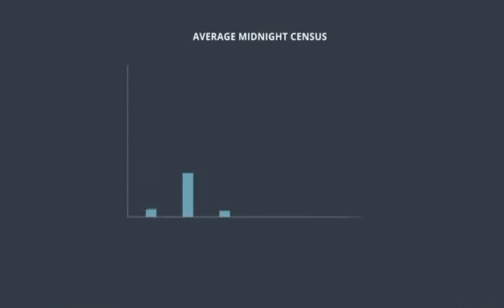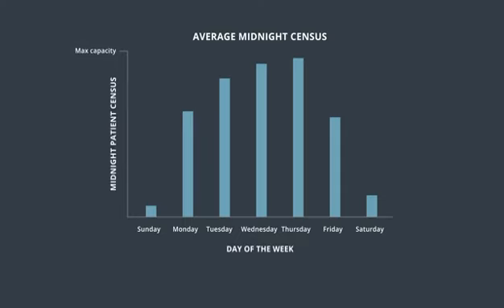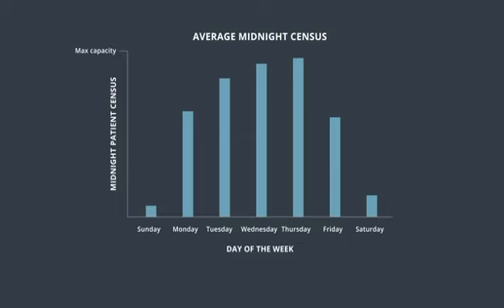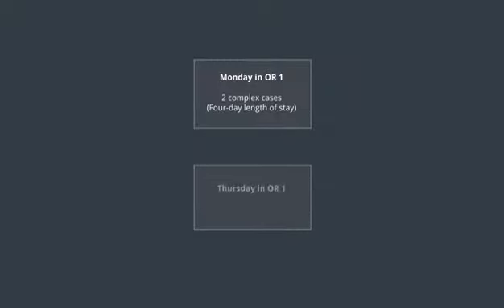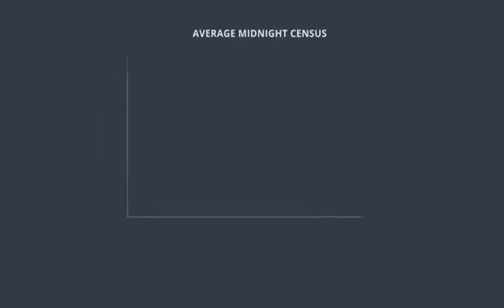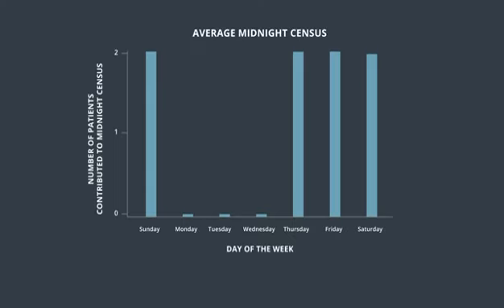Dimitris Bertsimas 1